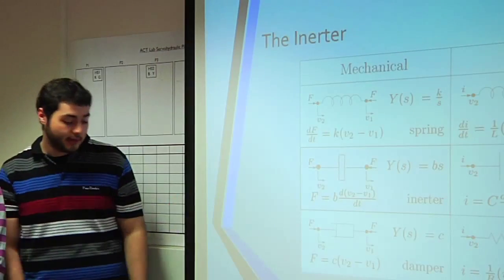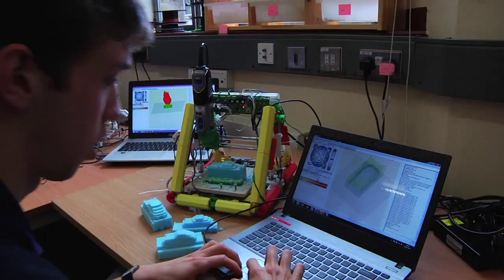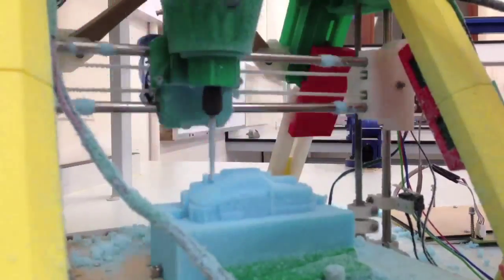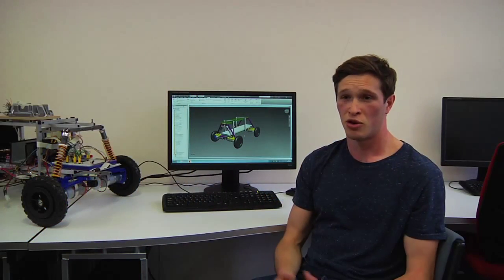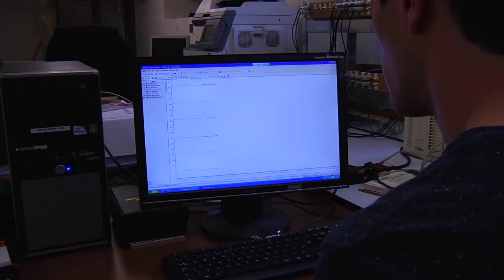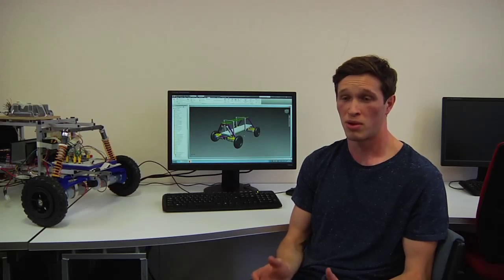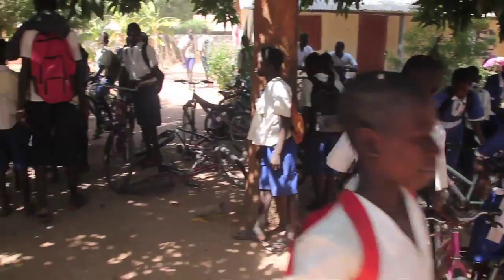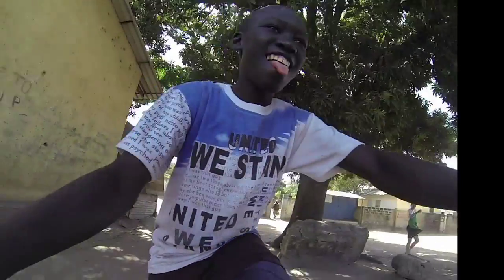UoB Mechanical Engineering design & make projects 2014 [Written Descriptions]